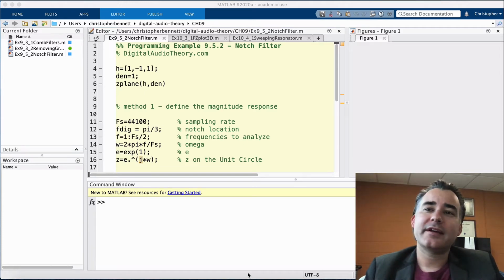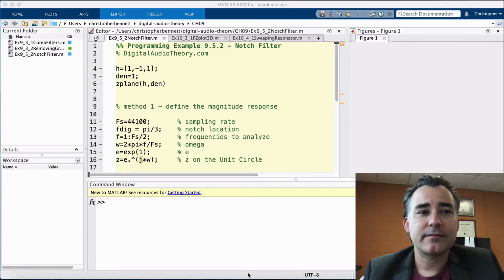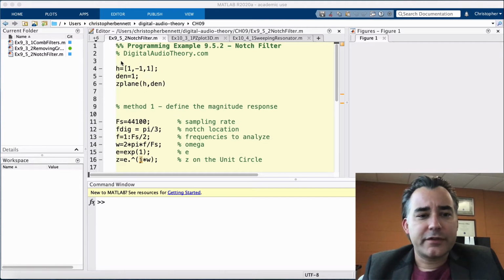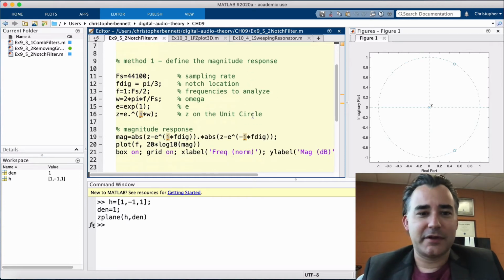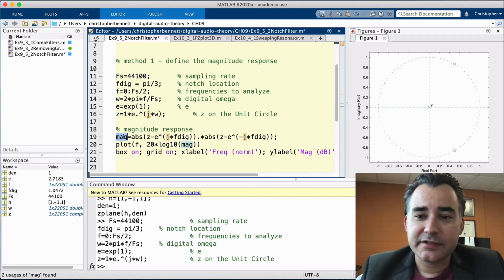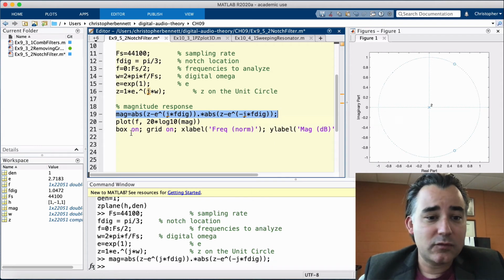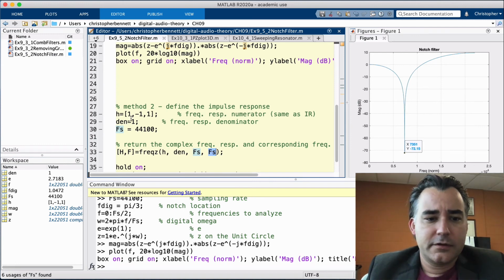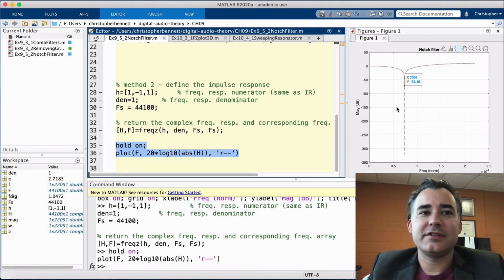FIR Filters: Notch filter